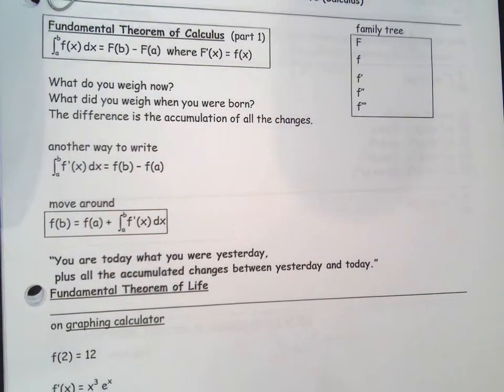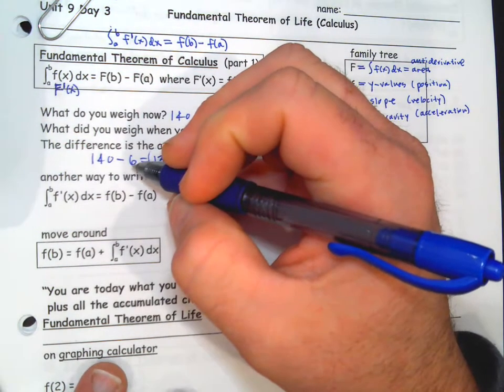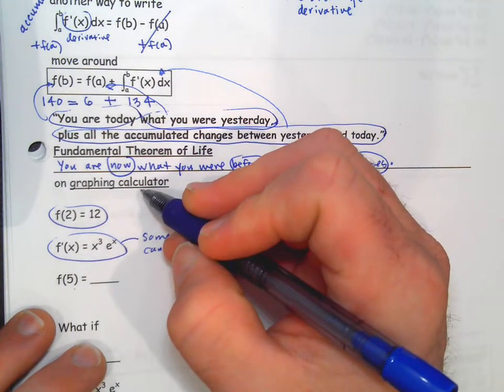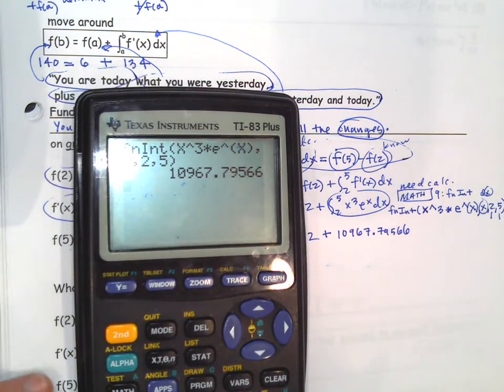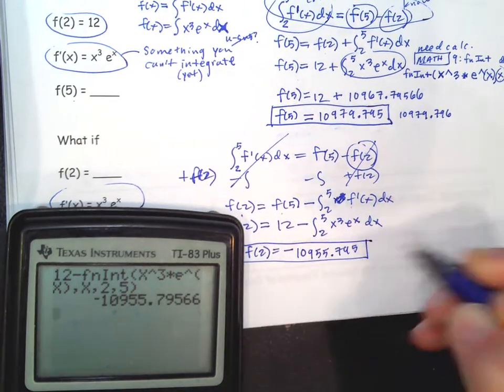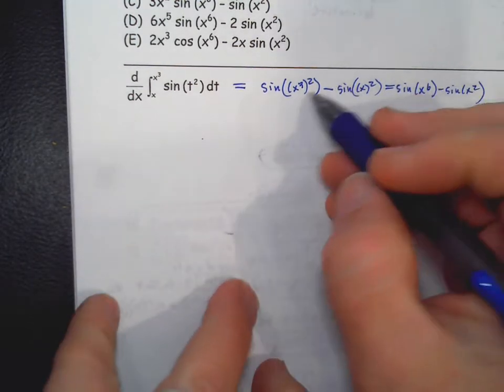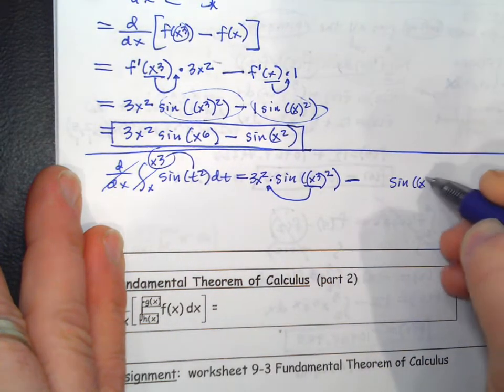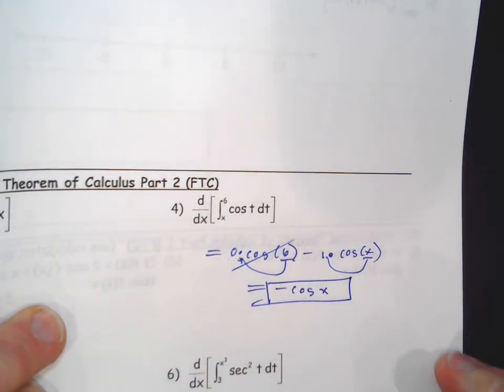AP Calculus AB 9-3 lesson Fundamental Theorem of Calculus (Life)